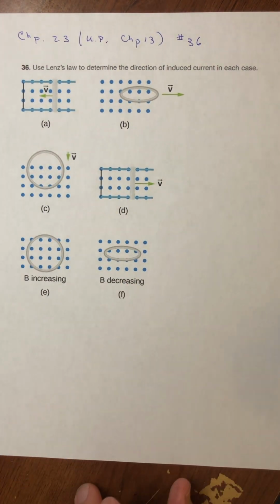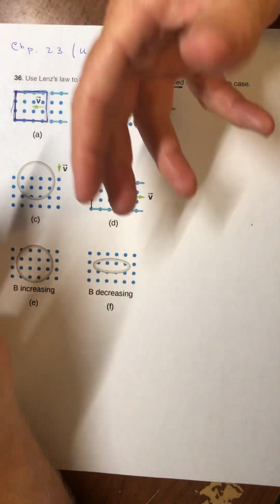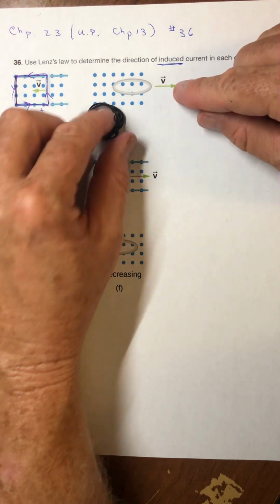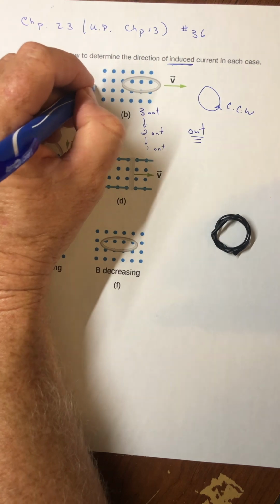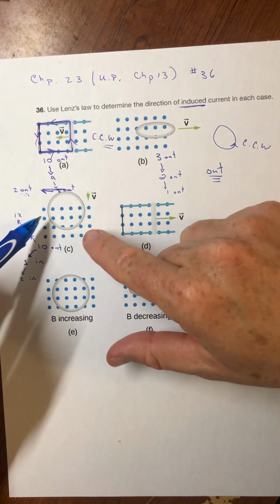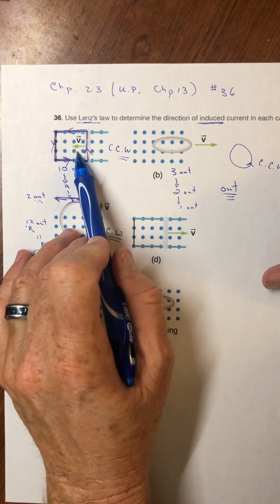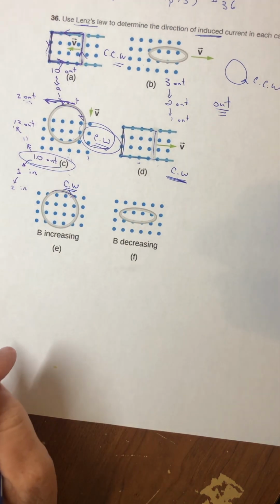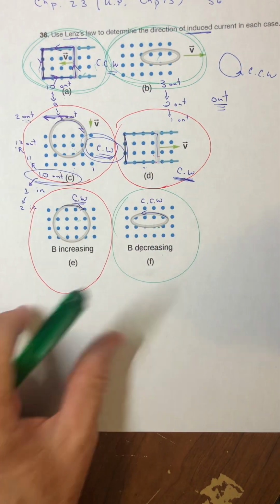Physics 111 chapter 23 (university physics chapter 13) problem 36